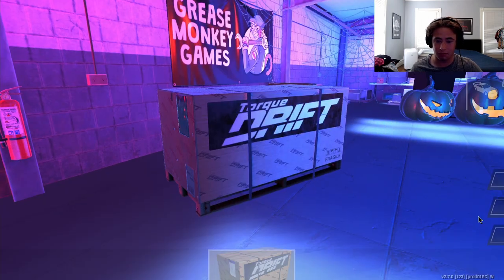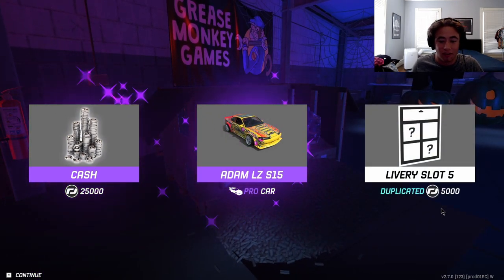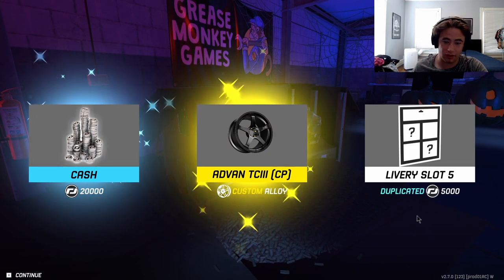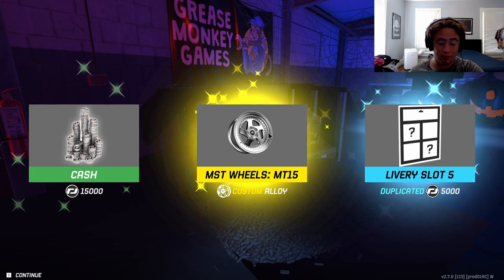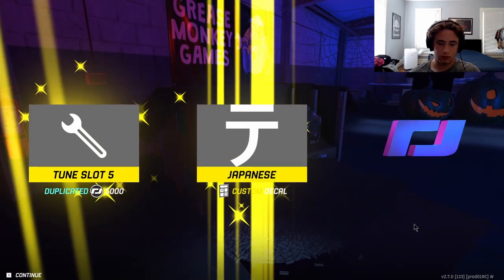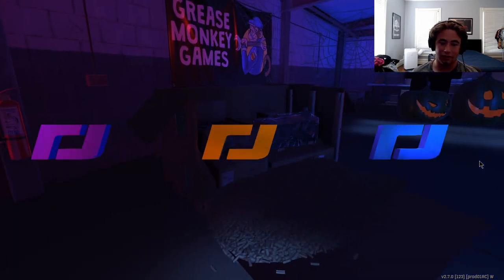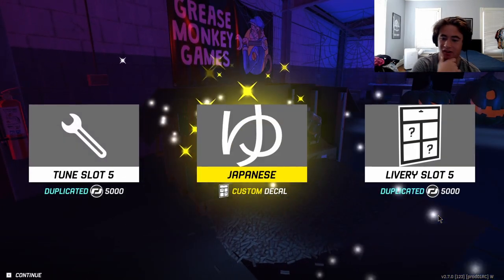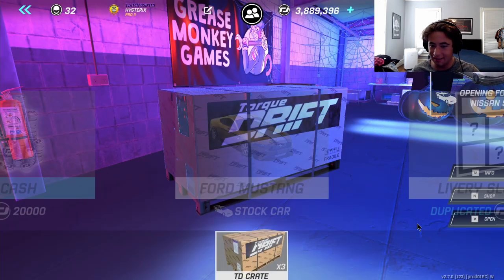OPENING X100 CRATES IN TORQUE DRIFT *EPIC REWARDS*